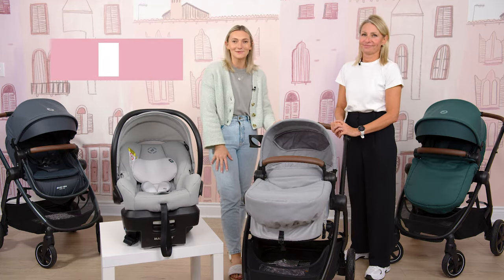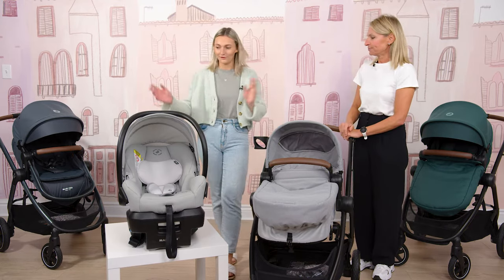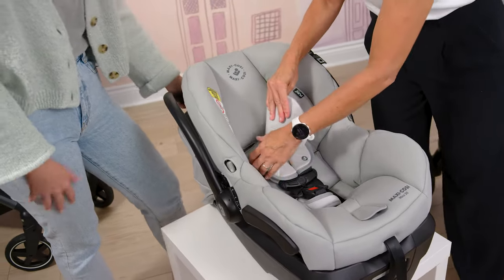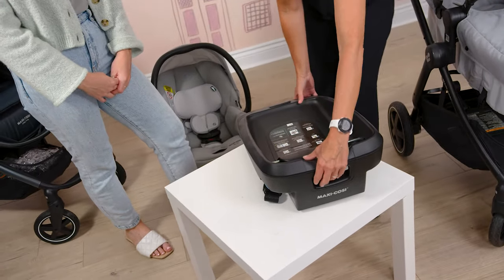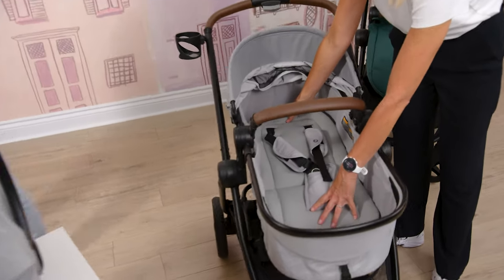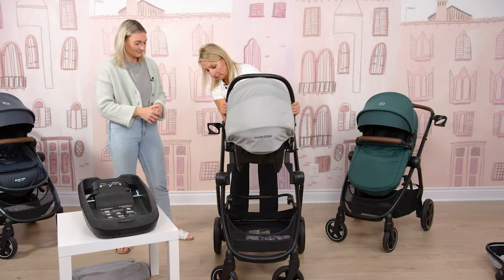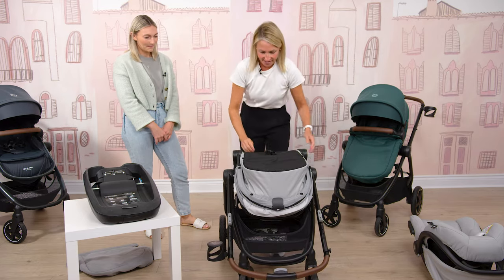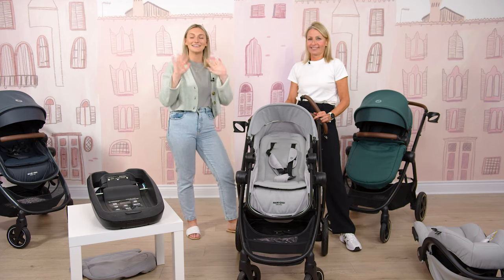Maxi-Cosi Zelia Max Travel System Review | Snuggle Bugz Reviews | Strollers of 2022 | Best Gear 2022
We are back with another Brand Spotlight Segment and this time we are joined by Karoline from Maxi-Cosi! In this Segment we talk all things Zelia Max 5-IN-1 Modular Travel System, the ultimate bundle!

It comes complete with the Mico Max 30 infant car seat, stay-in-car base, and easy-to-maneuver Zelia Max stroller. With the luxury fabrics, featuring sophisticated colors from our exclusive Nomad Collection, you’ll stand out from the crowd on every adventure.

We dive into all of the key features like:
✦ The Zelia Max stroller and its 5 modes of use deliver the utmost in comfort
✦ The Mico Max 30 Infant Car Seat and it's safety from 4 to 30 pounds
& everything in between!

We hope you enjoy this review!